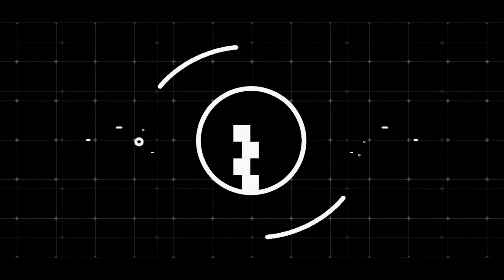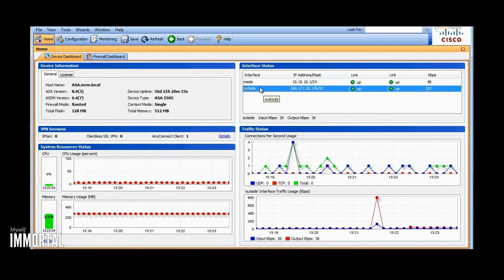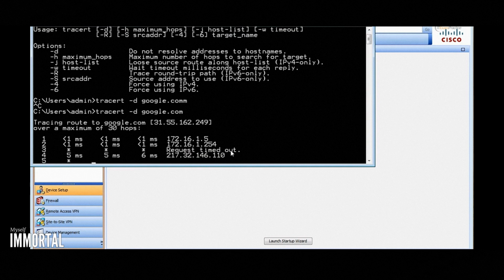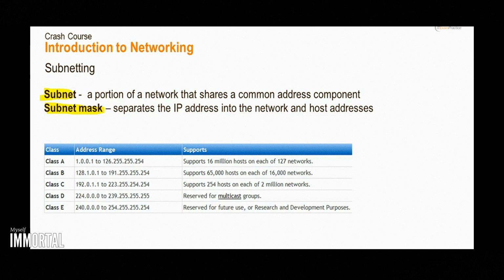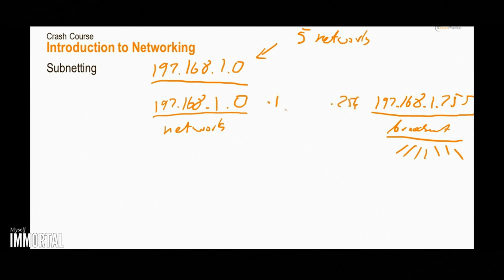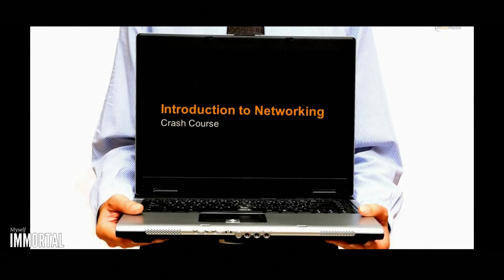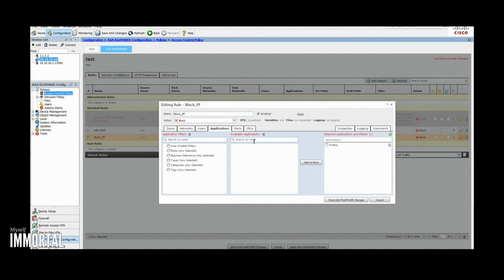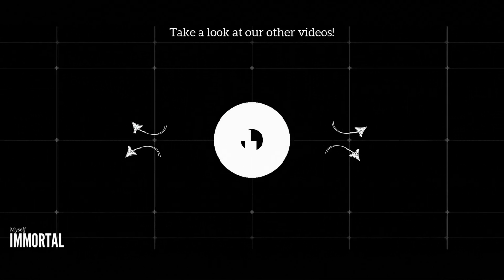Networking Basics: 1.1-Hour Full Walkthrough | Myself IMMORTAL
Welcome to my comprehensive 1.1-hour walkthrough on Networking Basics, where we dive into the essential concepts every beginner should know to get started in networking. Whether you're new to the subject or looking to brush up on your knowledge, this video will guide you through the fundamentals step by step.

In this video, I’ll cover:

Introduction to networking and its importance
Key networking terms and concepts
Types of networks (LAN, WAN, etc.)
Network hardware (routers, switches, cables, and more)
Basic networking protocols and their functions
By the end of this walkthrough, you'll have a solid understanding of networking fundamentals, and you'll be ready to explore more advanced topics.